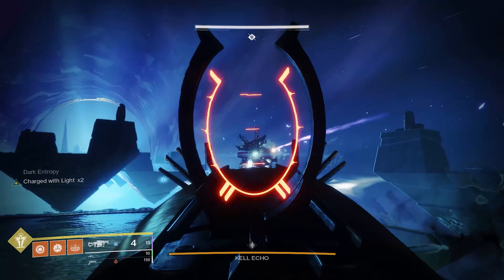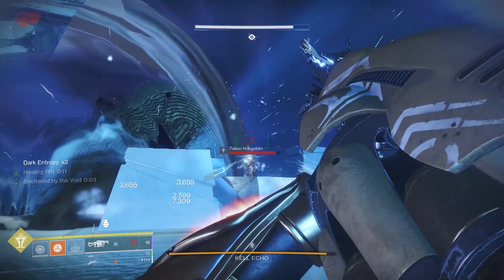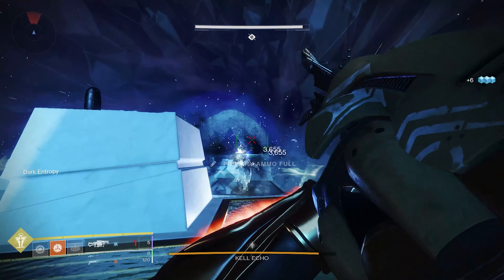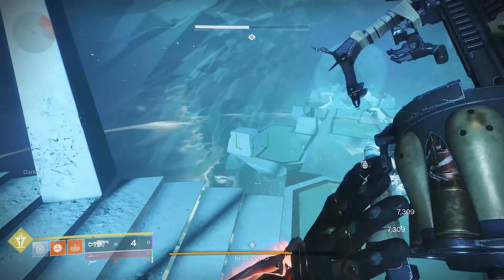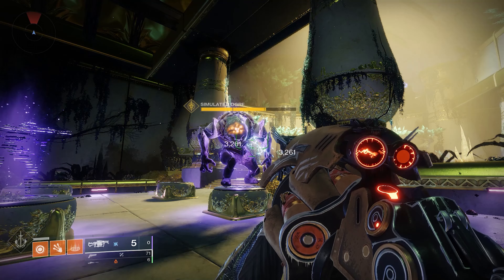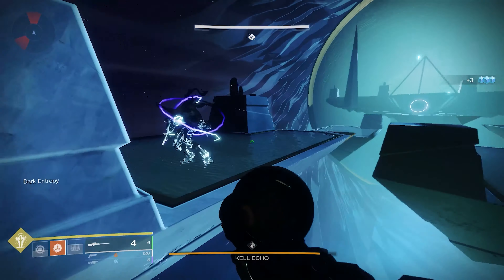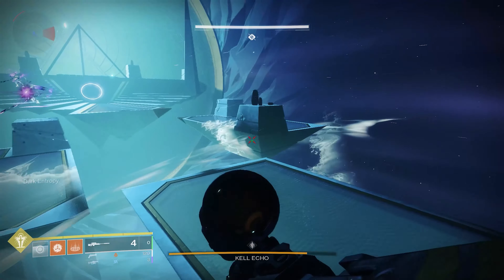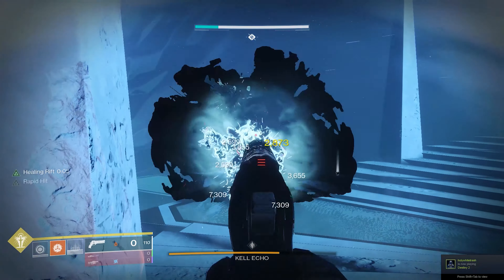Anarchy Guide | "Danger! High Voltage." | Destiny 2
In this weapon guide we're covering the Anarchy exotic weapon. How it feels to use, how it works and why you should get one yourself before Beyond Light.